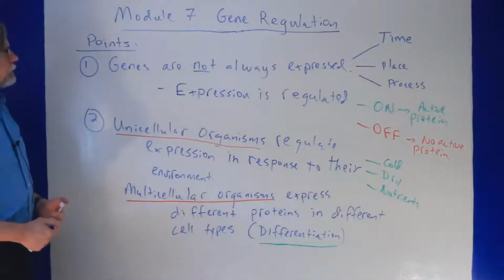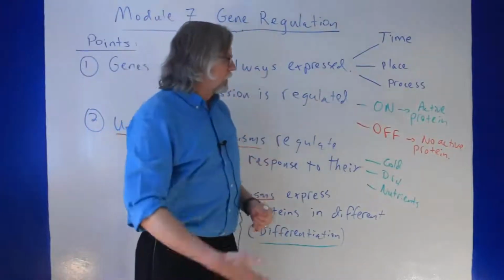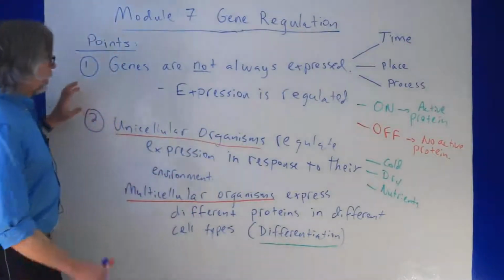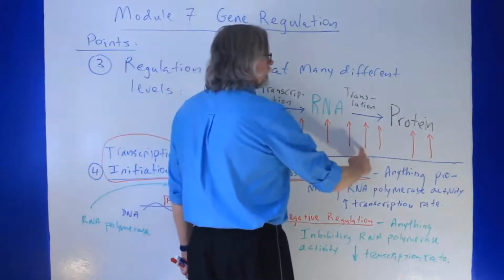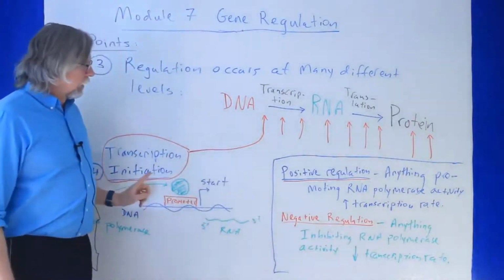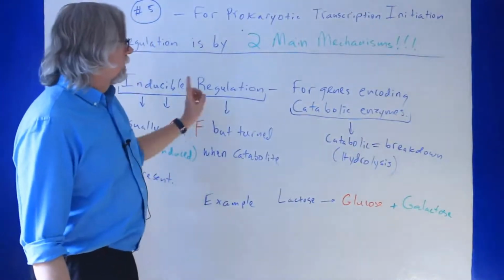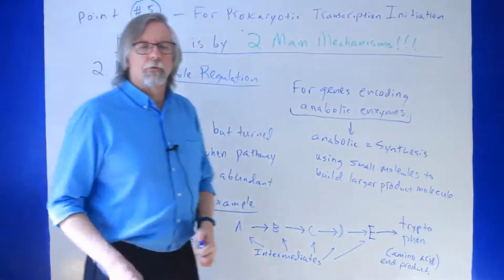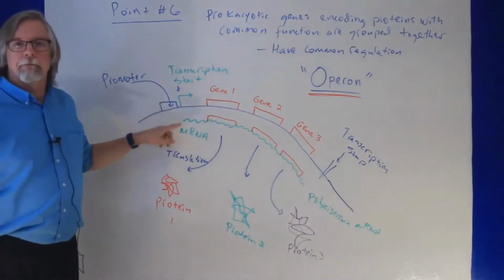Genetics Module 7 video #1 - Overview of how gene expression is regulated.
This video presents an overview of module 7.